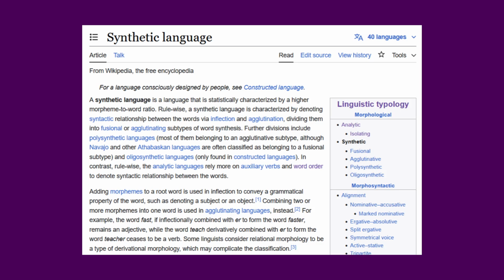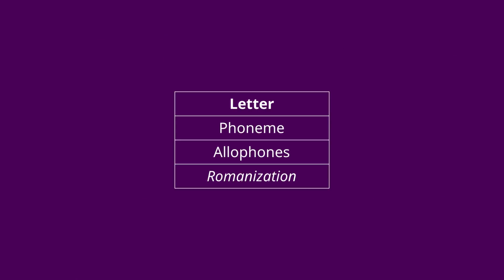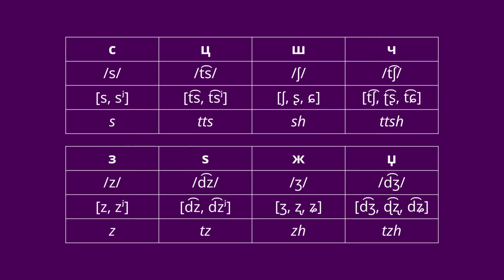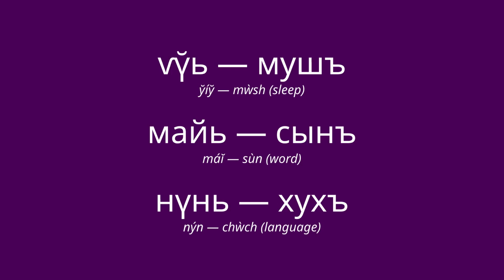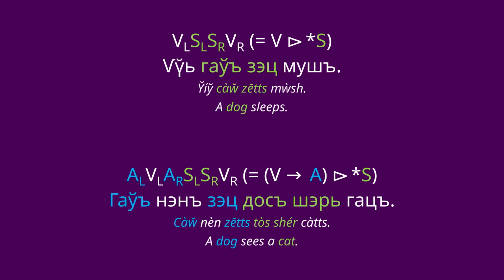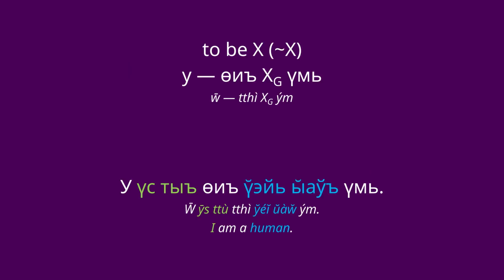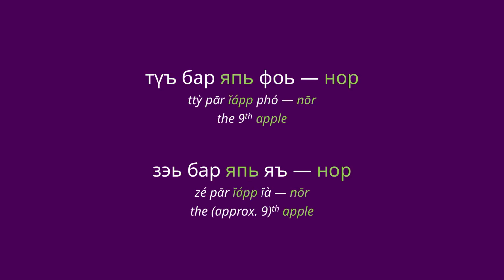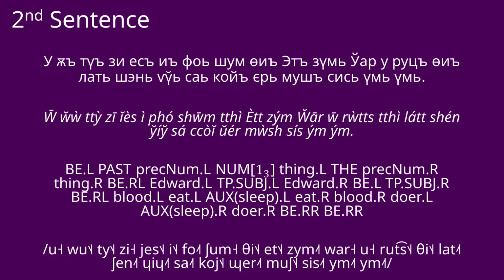Entangled hypoanalytic language | Cursed Conlang Circus 3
This is my submission to The third Cursed Conlang Circus (CCC3 for short) hosted by Agma Schwa. It is an analytic language (or you can also call it hypoanalytic) with a lot of entangled words, written in a variation of the cyrillic script.

Chapters:
00:00 Intro
00:36 Explanation (Phonetics & orthography)
03:04 Explanation (Grammar)
06:37 Translation
08:17 Outro
08:28 Vocabulary & Credits